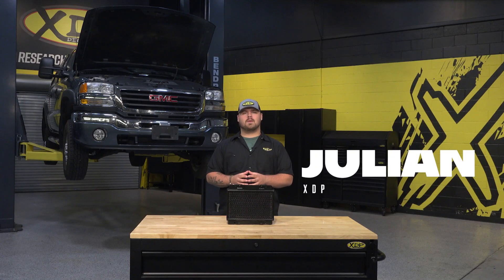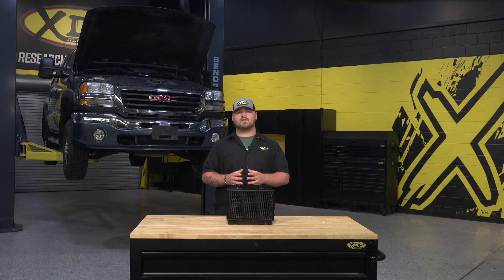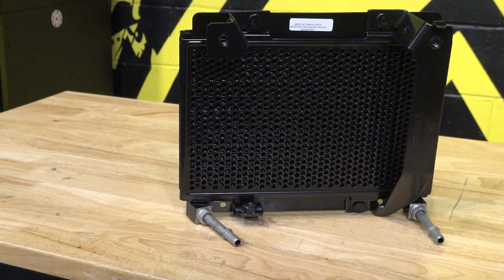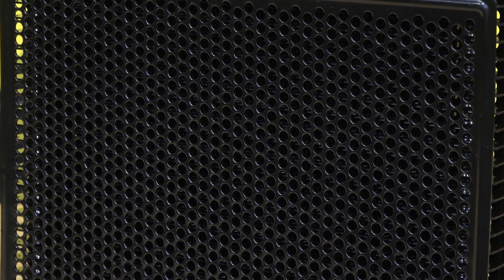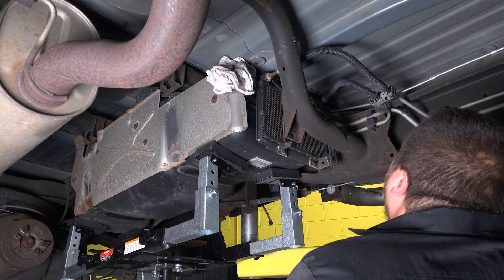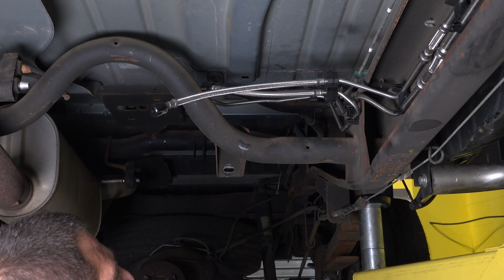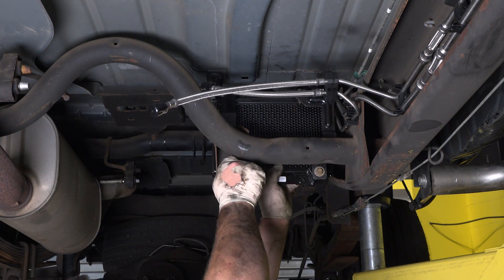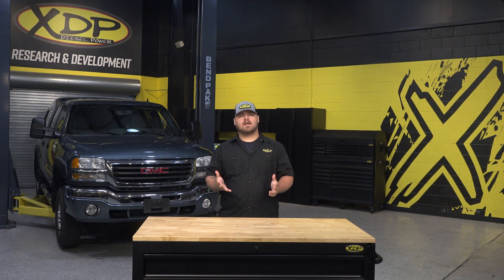How to Install the GM Fuel Cooler | XDP Installs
In this XDP Install, we present the ideal solution for 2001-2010 GM 6.6L Duramax LB7/LLY/LBZ/LMM owners dealing with fuel cooler leaks and rust issues - the GM 10371405 Fuel Cooler! Keeping your fuel at an optimal temperature helps ensure maximum combustion efficiency and fuel economy. With our installation guide, you can now restore proper operation of your fuel system. Head over to XDP.com today and keep your Chevy/GMC running smoothly!